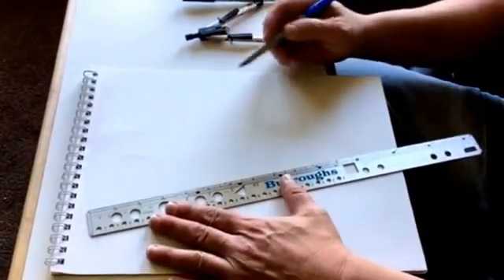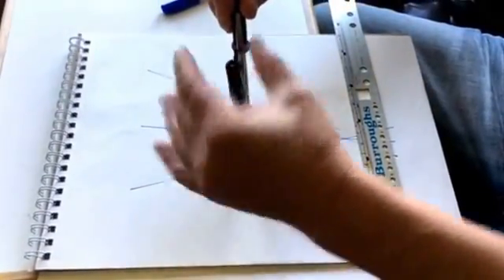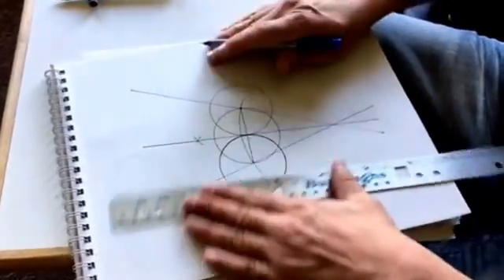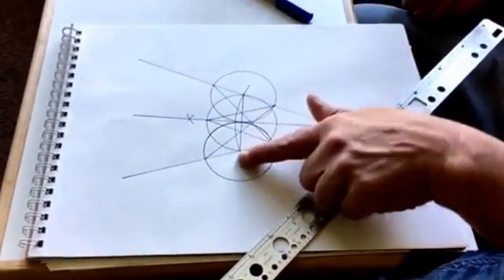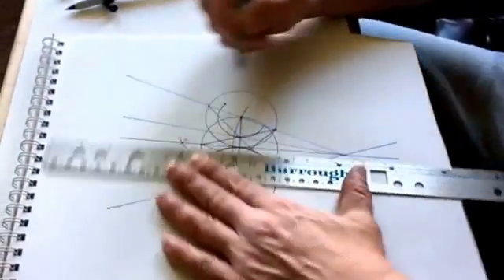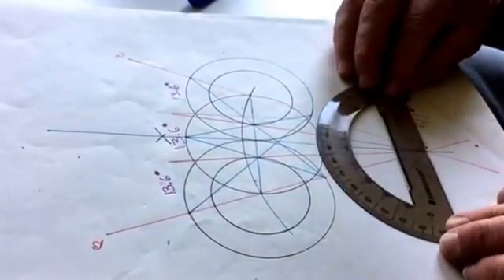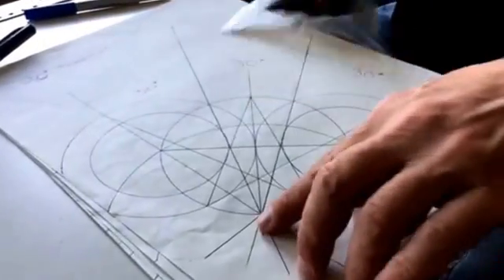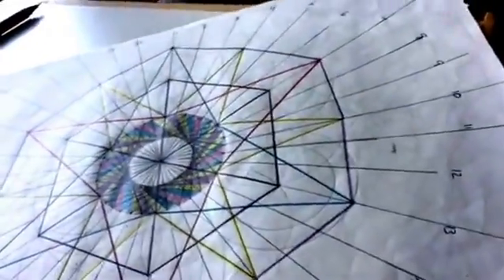How to trisect any angle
via YouTube Capture how to trisect any angle